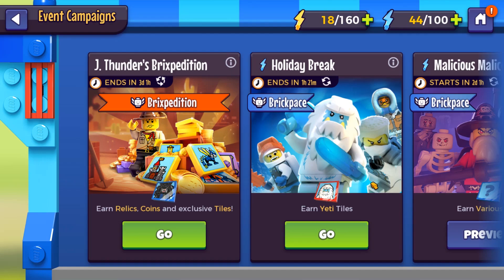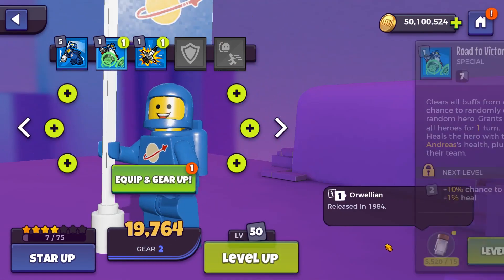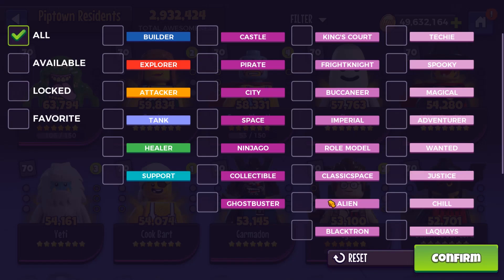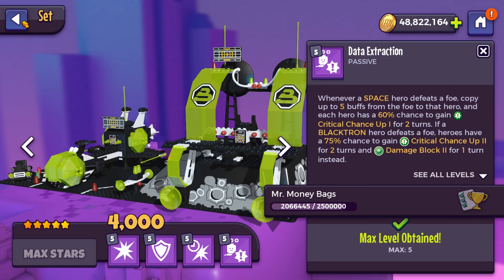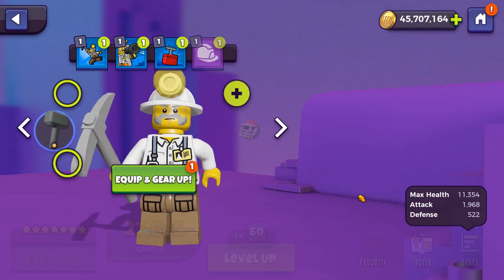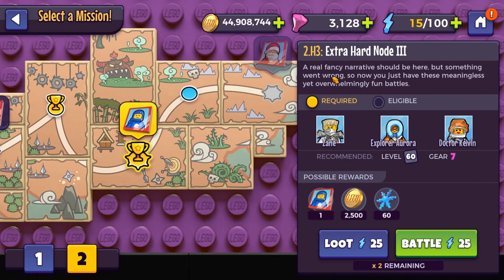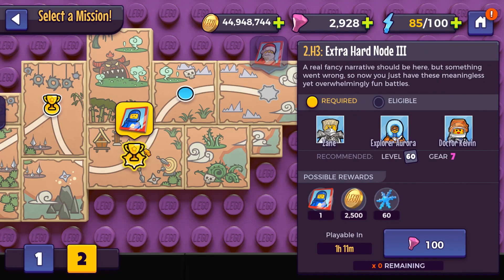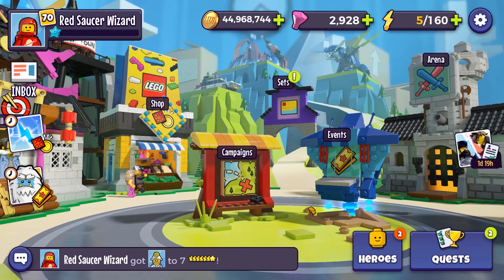LEGO Legacy: Heroes Unboxed - Holiday Break Finale + Andreas Unlocked! [Part 3]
LEGO Legacy: Heroes Unboxed gameplay.

Holiday Break event gameplay. In part 3 we will be claiming any final rewards, completing the two Mr Moneybags Quests and building the new minfigure!